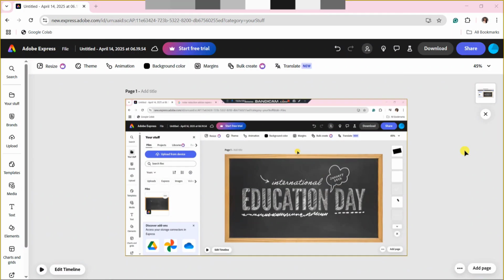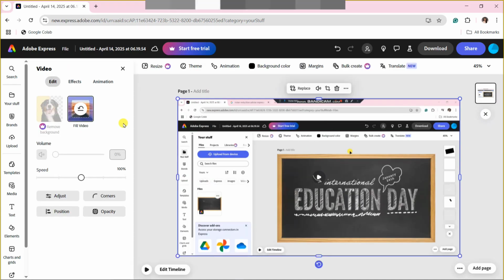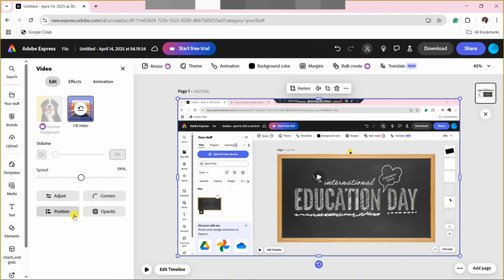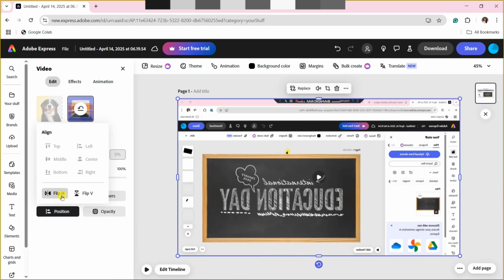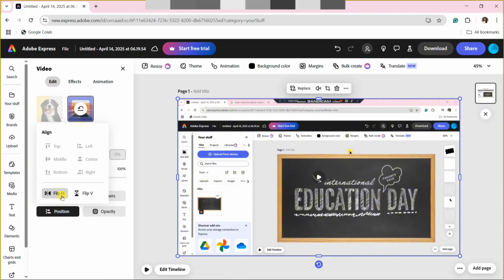How To Flip Video in Premiere Pro 2023 | Flip Video Horizontally and Vertically | Premiere Pro Guide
Flip video in Premiere Pro 2023 horizontally or vertically with step-by-step instructions designed to make editing simple and precise. This tutorial explains every detail of applying the flip effect, adjusting your clips, and creating professional-looking videos with ease.

Leave a comment suggesting other Premiere Pro, video editing, or effects tips you’d like to see covered—we love creating content inspired by your ideas!